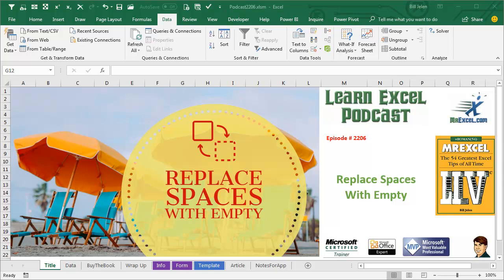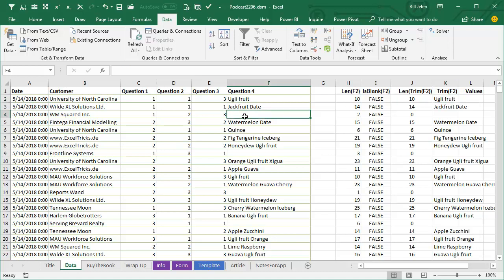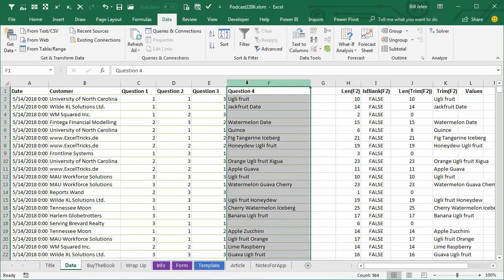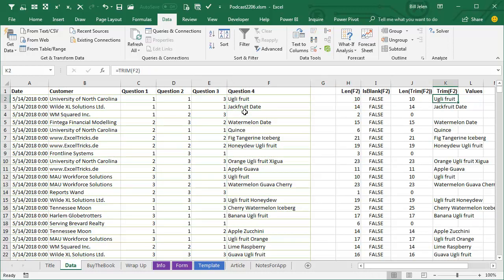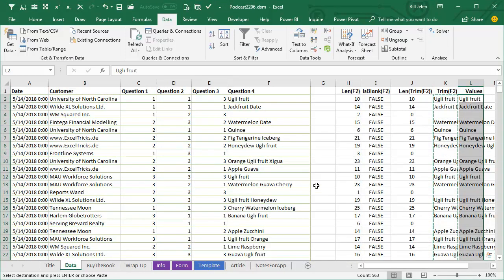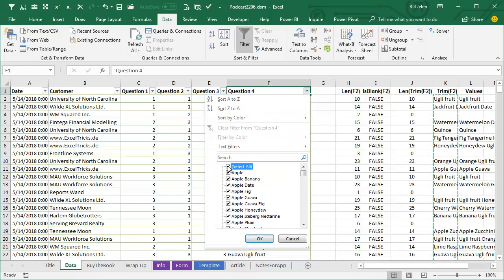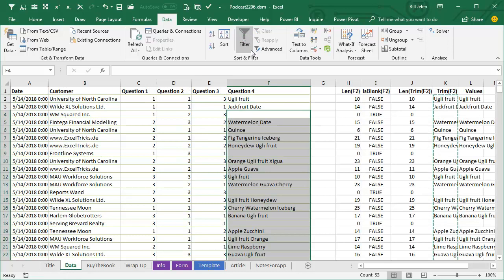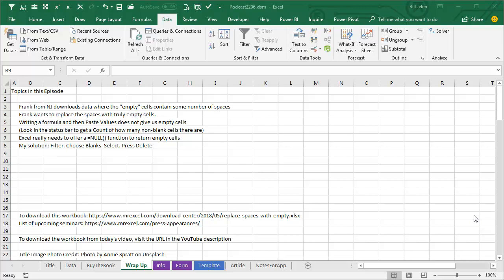Excel Space Challenge: Replace Spaces with Empty Cells - Episode 2206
Microsoft Excel Tutorial: Replaces Spaces with Empty Cells in Excel

Welcome to another episode of the MrExcel Podcast, where we tackle your Excel questions and provide helpful tips and tricks. In today's episode, we have a question from Frank in New Jersey about replacing spaces with empty cells in his downloaded data. This is a common issue that many Excel users face, and I'm excited to share a simple solution with you.

Frank's data has a column where users can type in their answers, but instead of getting empty cells, there are spaces. And not just one or two spaces, but multiple spaces that are making it difficult to accurately count the number of answers. We want to find a way to replace these spaces with truly empty cells, and I have just the solution for you.

As we continue with "Power Query Week," I thought it would be fitting to use a simple Power Query technique to solve this problem. You could try using a formula like TRIM(F2), but even after pasting values, the cells still show a length. So, here's what I came up with: turn on the filters, uncheck "Select All," and choose "(Blanks)." This will select all cells that appear empty, even if they have spaces. Then, simply press delete and clear the filters. Voila! The spaces are now replaced with truly empty cells.

I know some of you may be thinking, "Why not just use Find and Replace?" Well, that's what Frank was doing, but it can be a tedious process, especially if there are a lot of spaces to replace. My solution using Power Query is much faster and more efficient. If you have a different method that works for you, please share it in the comments below.

Before we wrap up, I want to mention my new book, MrExcel LIVe: The 54 Greatest Tips of All Time. It's packed with valuable Excel tips and tricks that will save you time and make you more efficient. Click the "I" in the corner for more information.

In conclusion, Frank from New Jersey had a common issue with his downloaded data, where empty cells contained spaces instead of being truly empty. We solved this problem by using a simple Power Query technique that quickly replaced the spaces with empty cells. If you want to try this yourself, you can download the workbook from the link in the YouTube description. Thank you, Frank, for your question, and thank you for tuning in to another episode of the MrExcel Podcast.

Table of Contents:
(00:00) Replace Spaces with Empty Cells IN Excel
(00:23) Solution using filters and delete function
(01:00) TRIM does not solve it
(01:30) Using Filters to solve
(02:06) Recap of problem and solution
(02:30) Clicking Like really helps the algorithm

Frank from NJ downloads data where the "empty" cells contain some number of spaces
Frank wants to replace the spaces with truly empty cells.
Writing a formula and then Paste Values does not give us empty cells
(Look in the status bar to get a Count of how many non-blank cells there are)
Excel really needs to offer a =NULL() function to return empty cells
My solution: Filter. Choose Blanks. Select. Press Delete